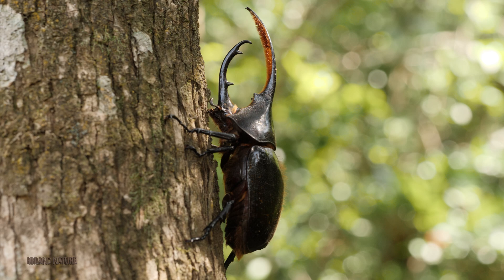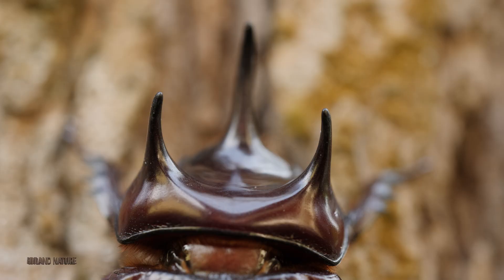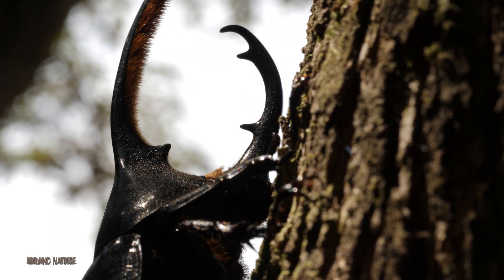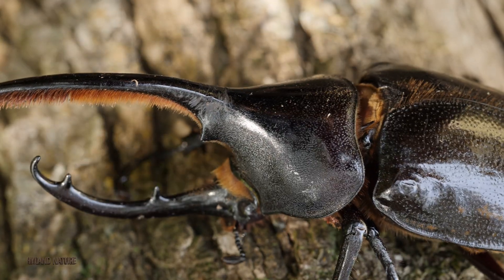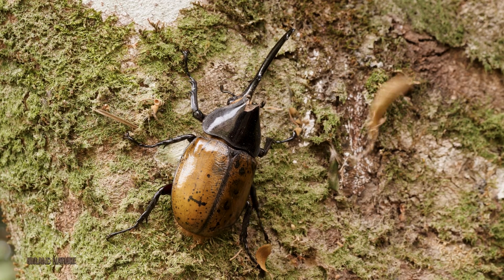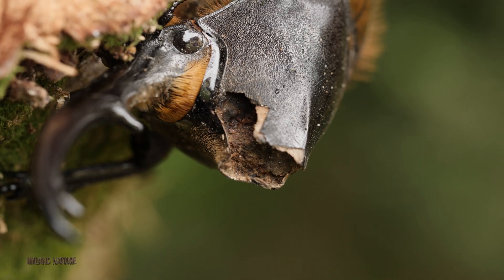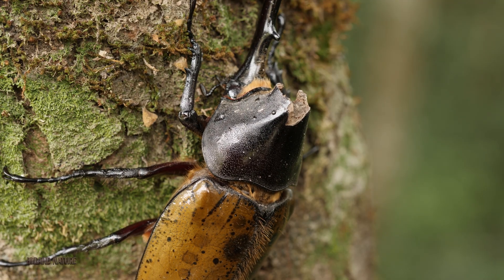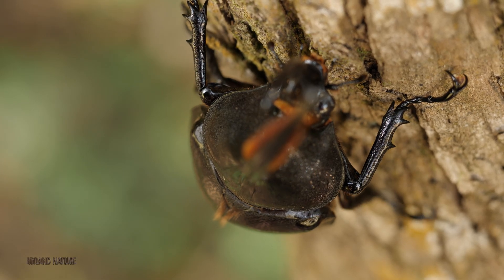The Hercules Beetle - Big Sometimes Broken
Nature’s Not So Tiny Gladiator: The Incredible Hercules Beetle!
What if Pokémon were real… and had horns? Meet the Hercules beetle—one of the largest, strongest, and most visually jaw-dropping insects on Earth.

In this episode of Hyland Nature, we dive into the wild world of rhinoceros beetles, with a spotlight on the mighty Hercules beetle. From epic horn-to-horn battles for mating rights to their camouflage-like color-changing armor, these beetles are packed with jaw-dropping adaptations. 💪🌿

🔍 Discover:
– Why these beetles are nature’s bodybuilders
– How they change color based on humidity
– Why their horns don’t grow back
– And why they might just be nature’s real-life Pokémon!

Whether you're a bug lover, a nature nerd, or just curious about the strangest creatures on Earth, this video will leave you with a whole new appreciation for these horned heavyweights.